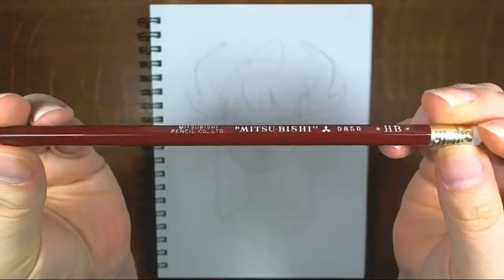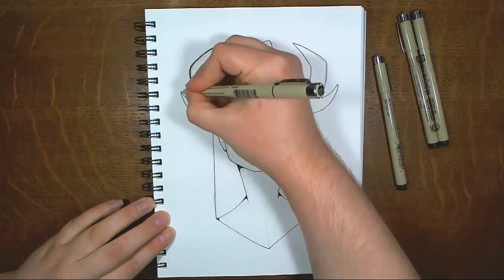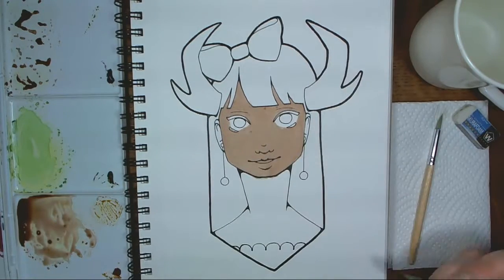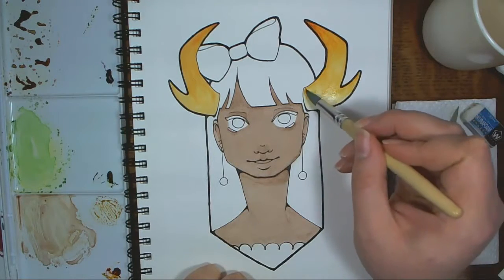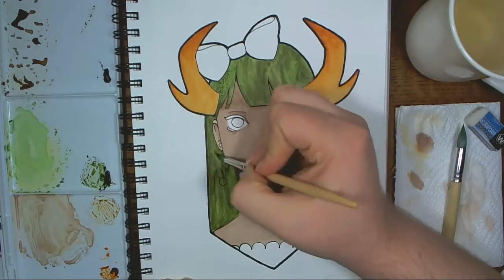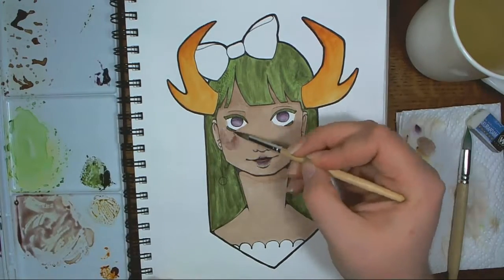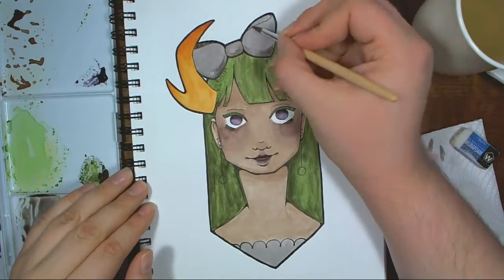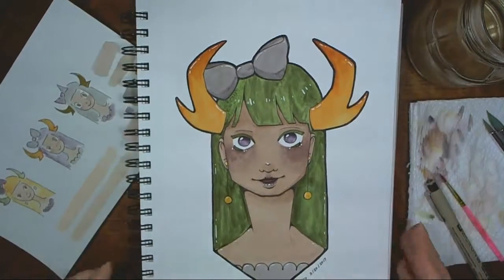Watercolor Dabble #1 : Painted Horned Lady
More technical difficulties + new artistic challenges = an intriguing learning experience...